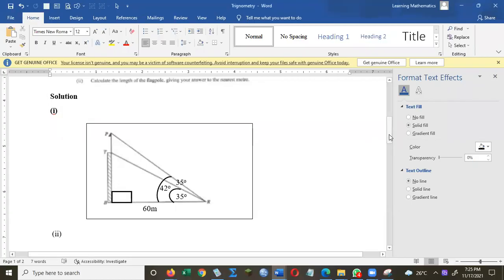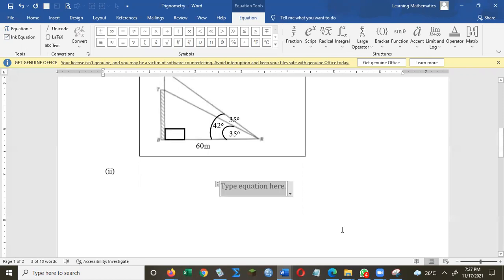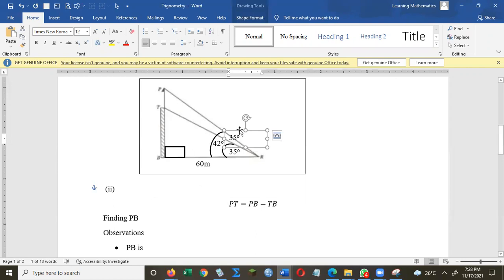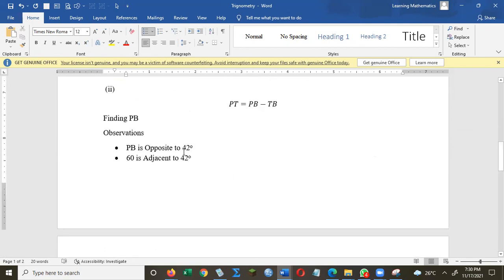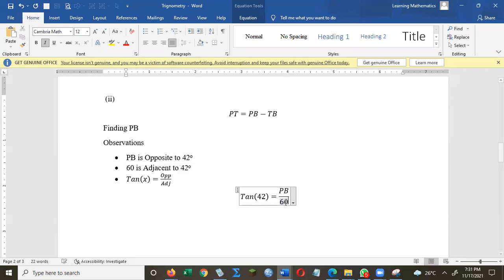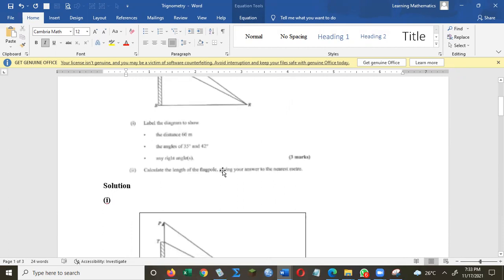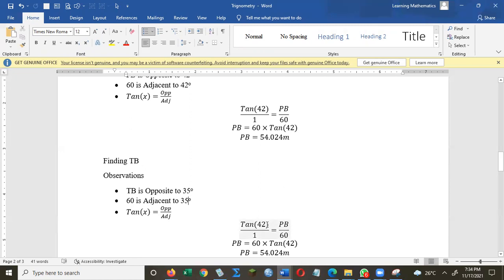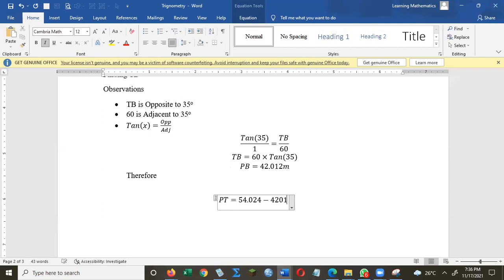Trigonometry 1 Tangent Part 2